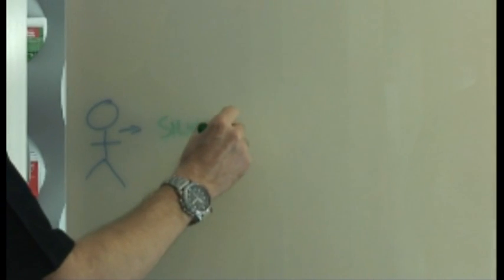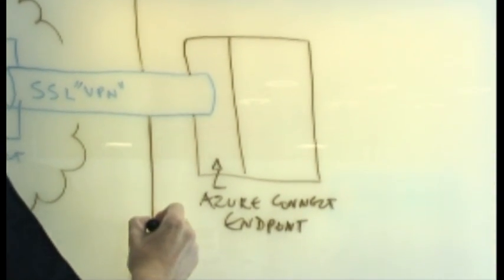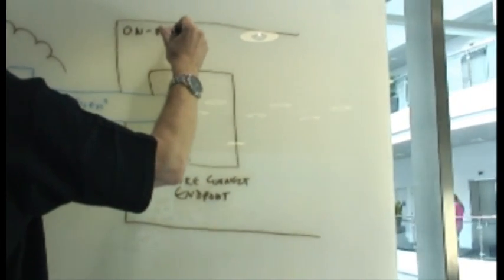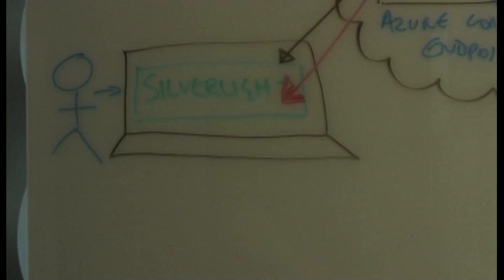Windows Azure Connect Virtual Networking in the real-world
K3 Retail are the UK's biggest Microsoft Dynamics partner. Bruce McMillan, their R&D manager shows us how they built a system that uses WIndows Azure Connect to integrate a WIndows Azure based web application with on-premises apps and data such as DYnamics, SQL Server Reporting Services, Email, file-servers and so on.